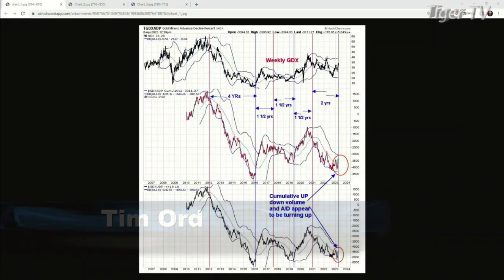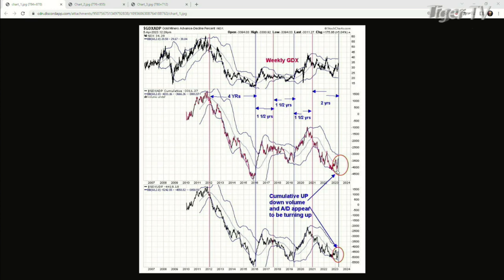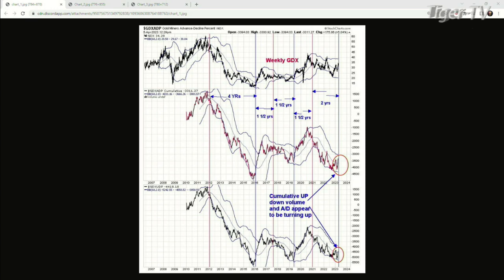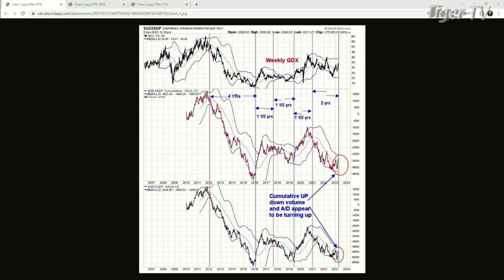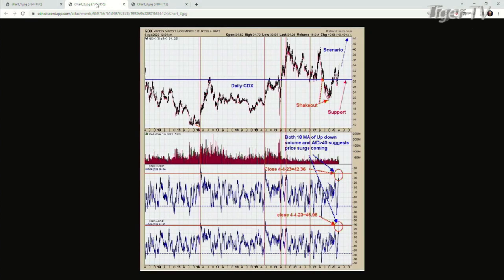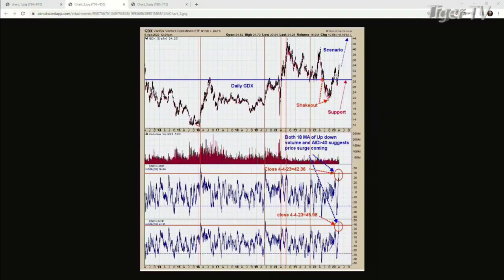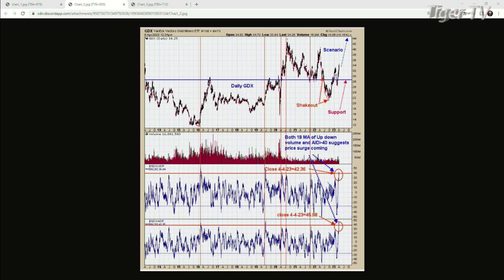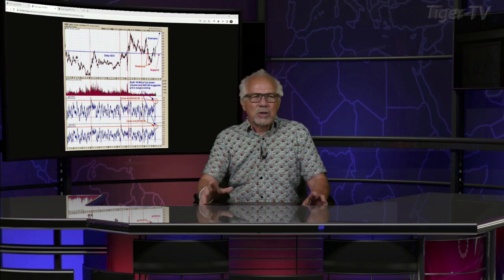April 6th, Tim Ord Interview on the Tom O'Brien Show - 2023